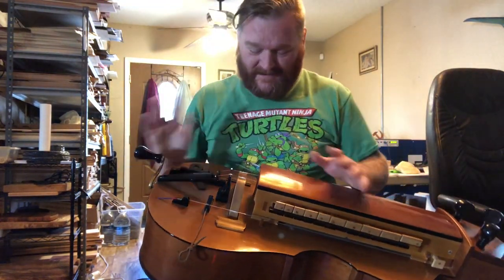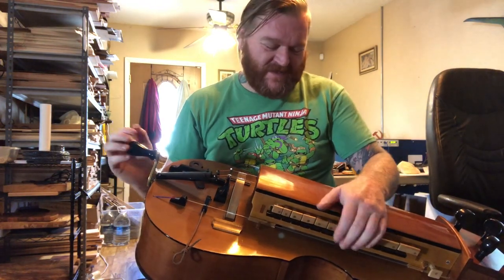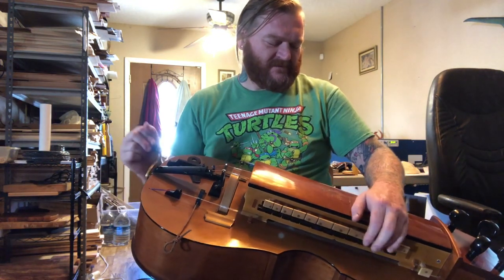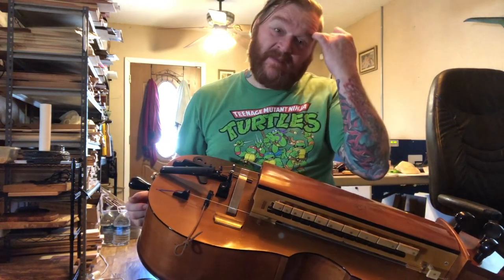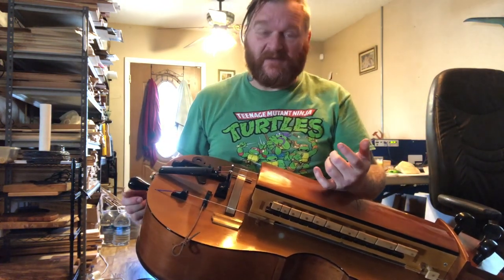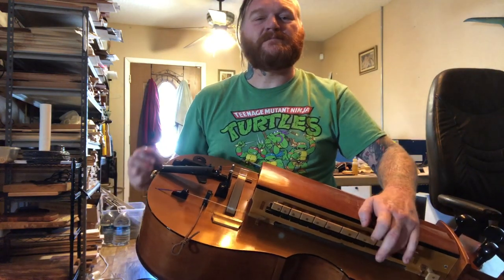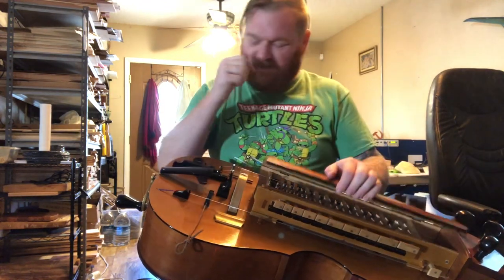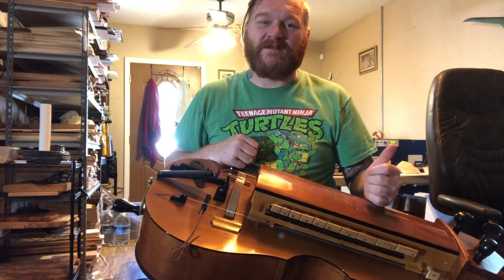Hurdy Gurdy strings experiment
Nothing too exciting… just making this thing sound even darker! 😈